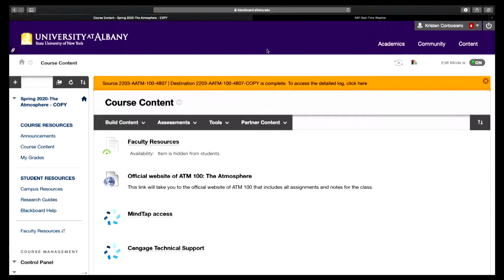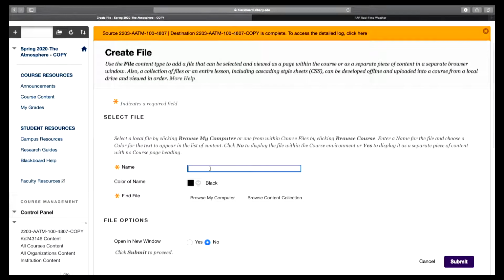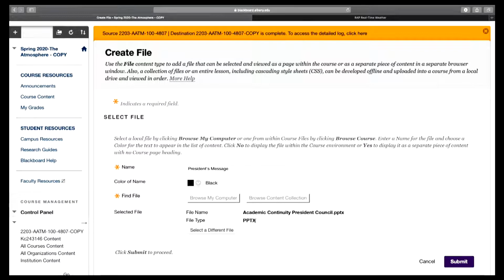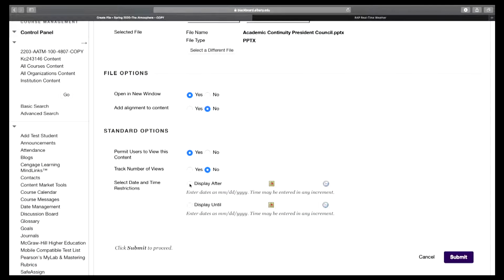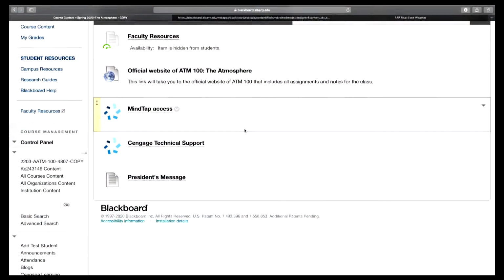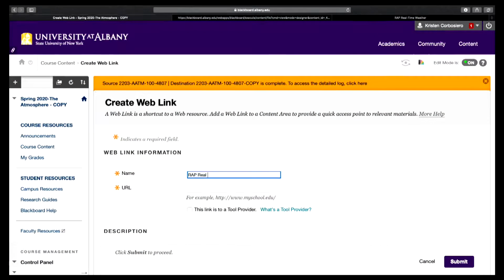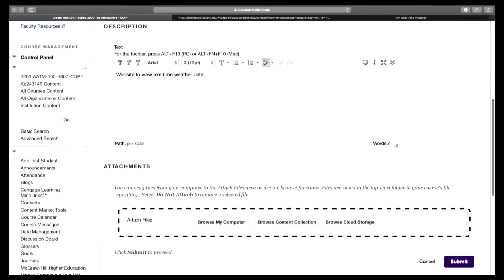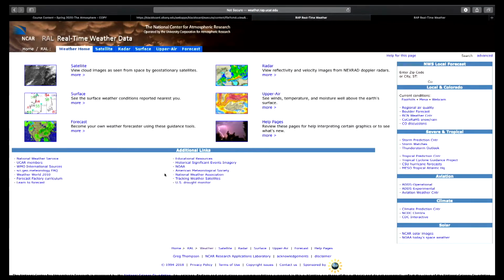Blackboard Training: Adding Content